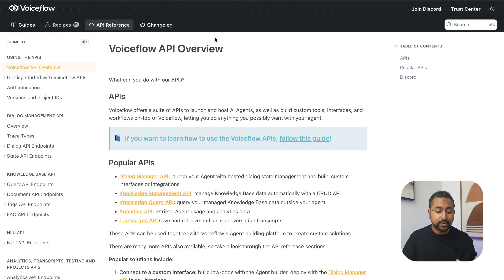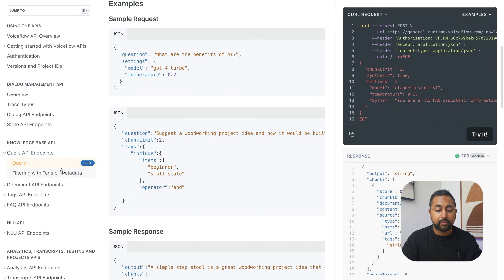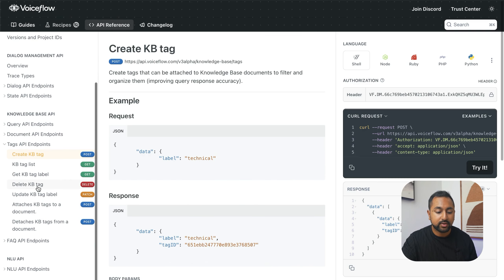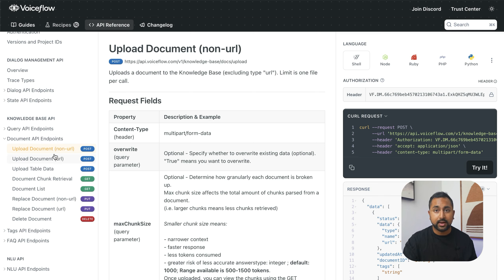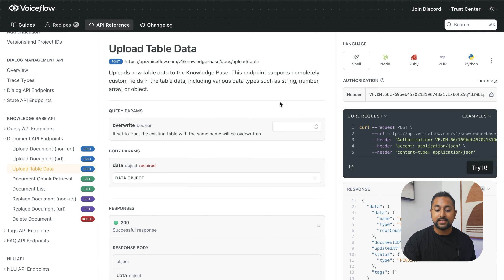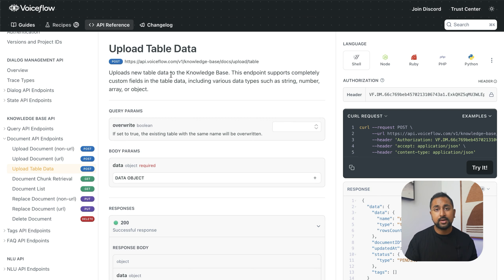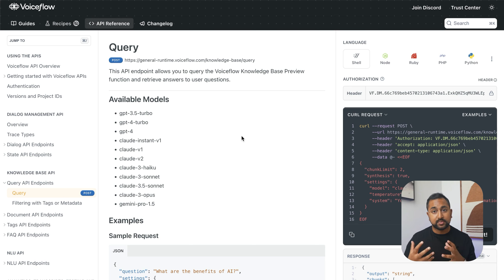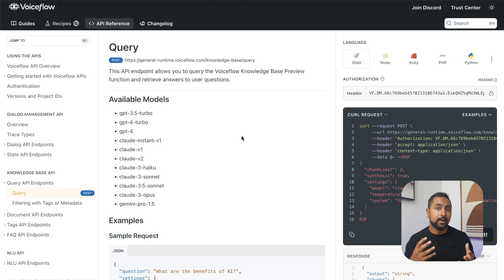Using Voiceflow APIs [Part 1.6 Support Course]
00:00  Unlocking Voiceflow API Capabilities
- The ability to filter documents using tags or metadata is introduced, enhancing the functionality of the knowledge base,
- Developers can use the Tags API or Document API for managing document tags and uploads,
- The API supports uploading text, URLs, and metadata, which aids in creating custom integrations.
00:55  Advanced Data Handling with APIs
- API for uploading table data in JSON format is highlighted, useful for handling structured data like product info or FAQs,
- Combination of Table Data API and Query API provides enhanced control for complex solutions,
- Upcoming retail course will demonstrate product recommendations using these API capabilities.